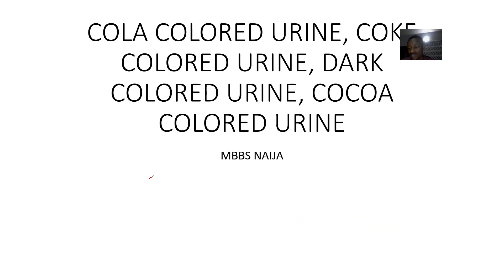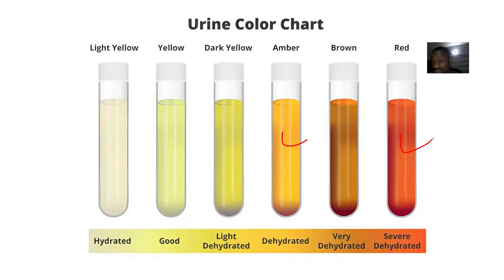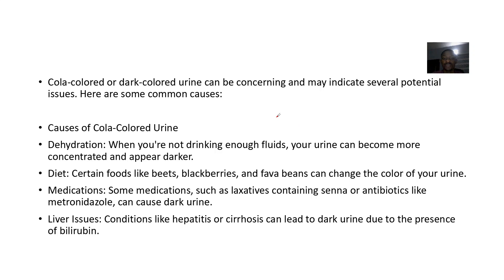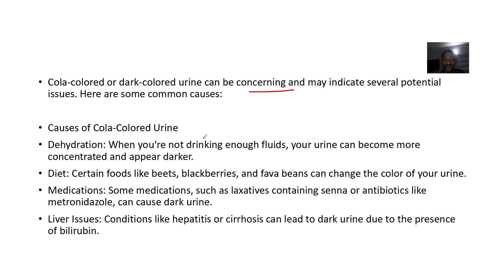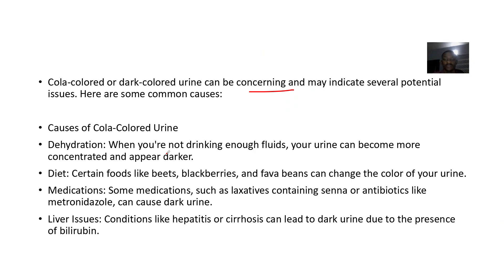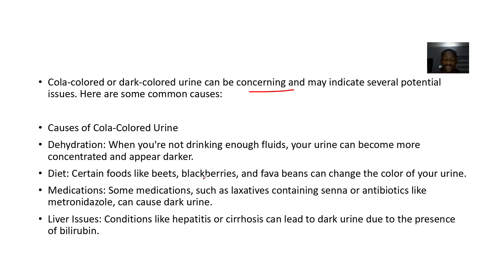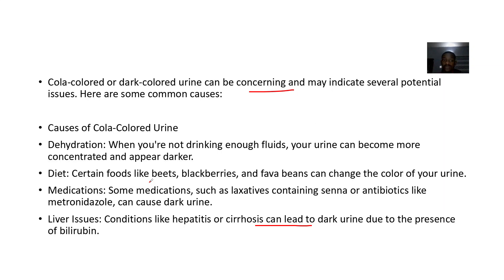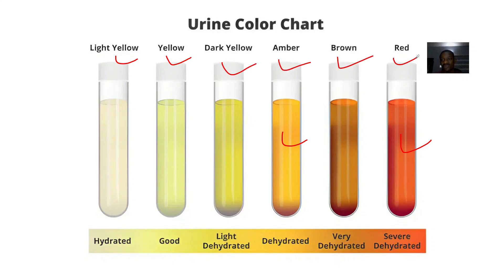Cola Colored Urine, Coke Colored Urine, Dark Colored Urine, Cocoa Colored Urine ; Definition, Causes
Dark-colored urine, such as cola, coke, or cocoa-colored urine, can be concerning and may indicate various underlying issues. Here are some potential causes:

Dehydration: When you're not drinking enough fluids, your urine can become highly concentrated, leading to a darker color.

Diet: Certain foods like beets, blackberries, fava beans, and rhubarb can temporarily change the color of your urine.

Medications: Some medications, including laxatives, antibiotics, and certain vitamins (like B2 and B12), can cause urine to darken2.

Liver or Kidney Issues: Conditions such as hepatitis, cirrhosis, or kidney disease can result in dark urine due to the presence of bilirubin or myoglobin.

Exercise: Strenuous exercise can sometimes cause muscle breakdown, releasing myoglobin into the bloodstream, which can turn urine dark brown or cola-colored.

Infections: Urinary tract infections (UTIs) or other infections can also affect urine color.

If you notice persistent dark-colored urine, it's important to consult a healthcare professional to determine the exact cause and receive appropriate treatment.